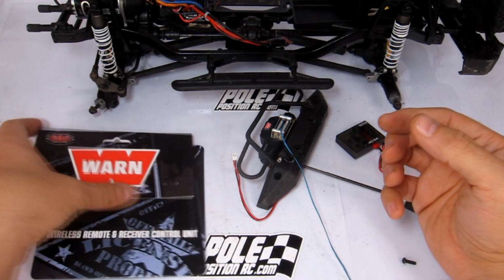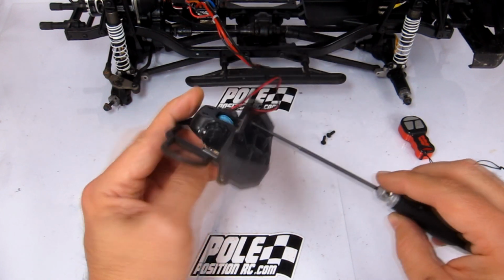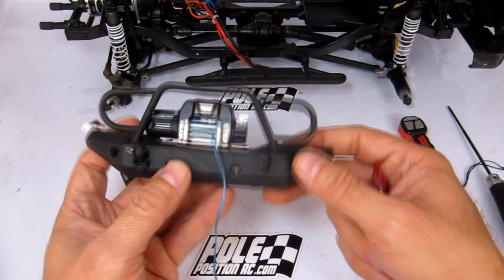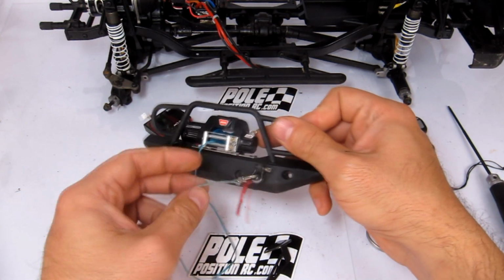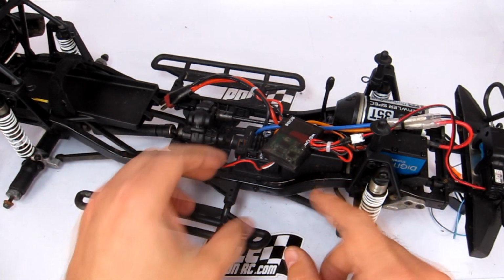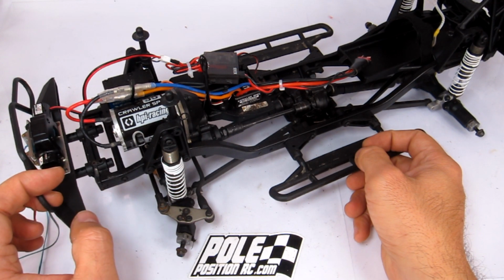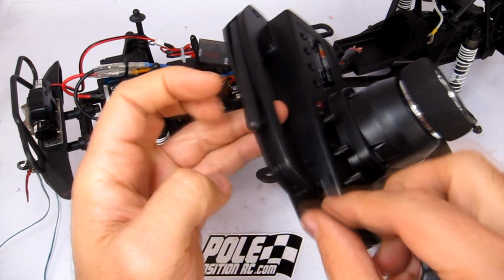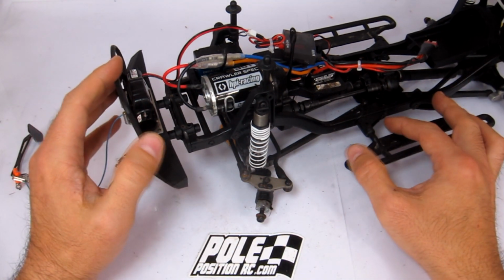How to Install the RC4WD Warn 9.5cti Winch on a Scaler Truck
The RC4WD Warn winches are the gold standard for RC scaler trucks, and in this video we'll show you how to install it on your RC truck! Our example truck is the fantastic HPI Venture, but the methods and examples shown in the video will work for any RC vehicle.